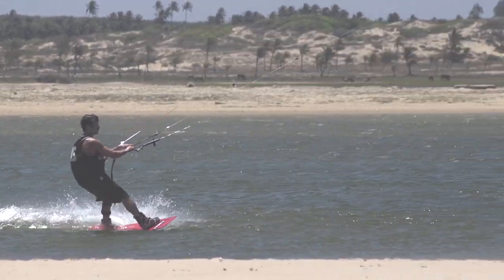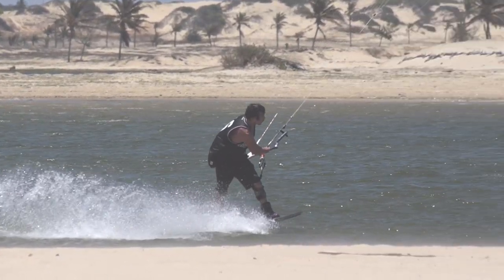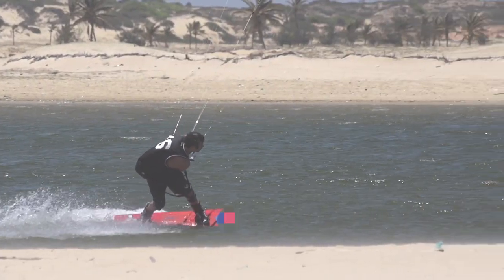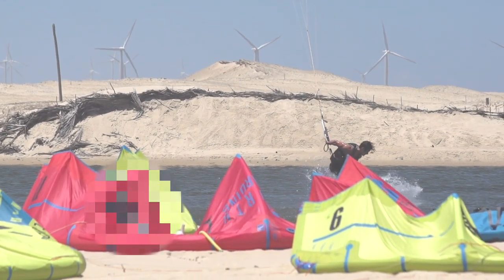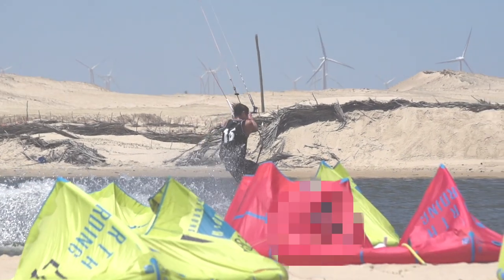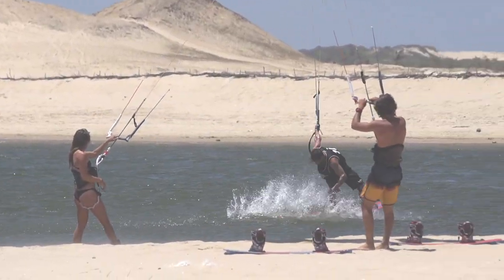90210 - Tricks of the Trade with Tom Court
So this is the 90210 and the clip example isn't the best, but it was the only one that I could find on film to answer some requests... this isn't a typical trick and not many people do it on a kite as it is pretty difficult to make it look good, however there is a lot of potential here. Some of my favourite tricks are from toeside as it add a lot of variety to your riding style and once you master the switch takeoff, you can double your trick list and effortlessly add another 180 to your tricks without passing the bar!

The 90210 is typical a wakeboarding trick, so if you want to go deeper into the proper execution, have a look through a few other videos!

Any questions about anything in this video or any of my other videos ask bellow. For more information on my slice of life kite coaching trips with @KiteWorldWide check out this